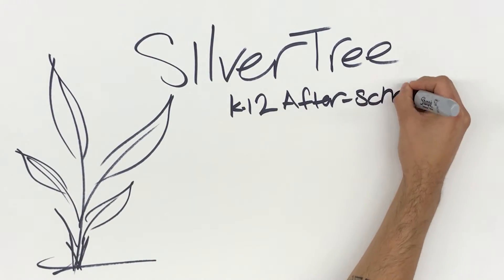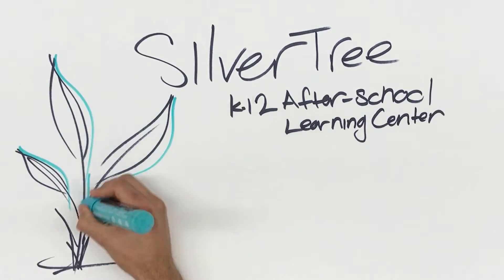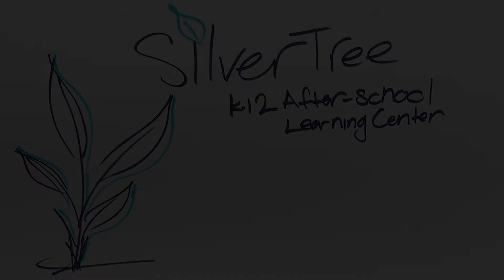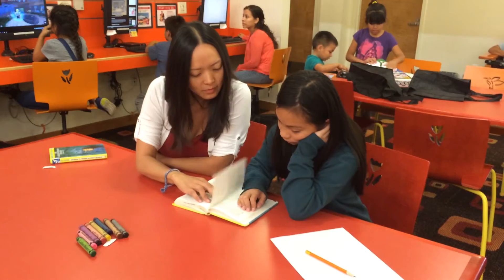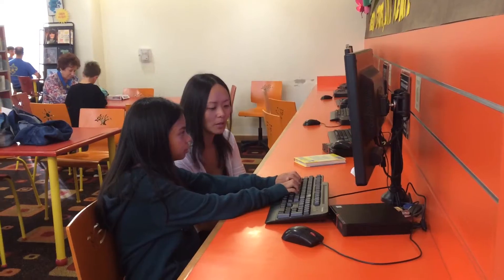SILVER TREE v4 youtube (S)